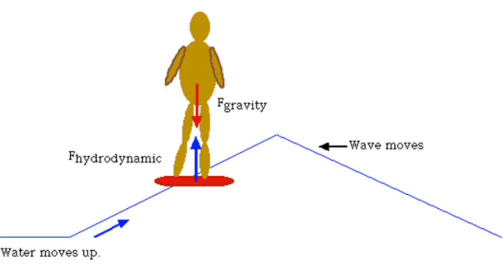Glider Project - Ivan and Vitor